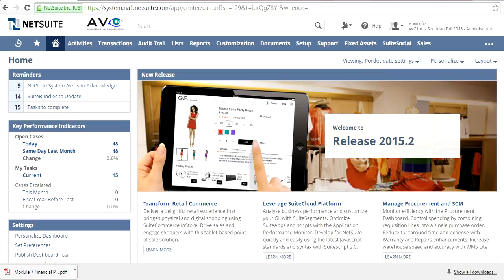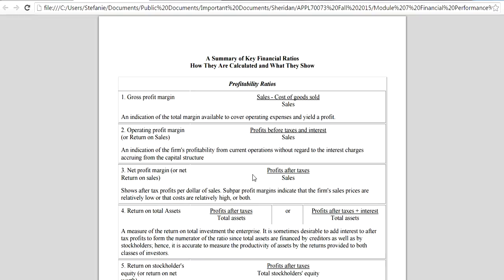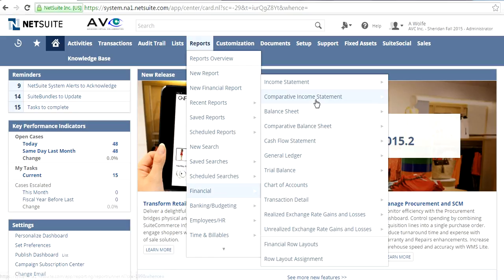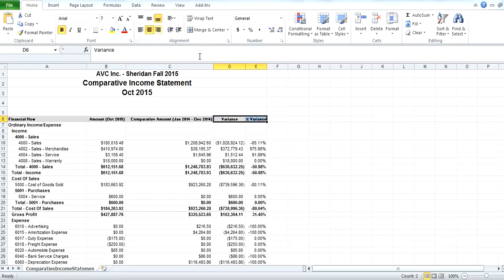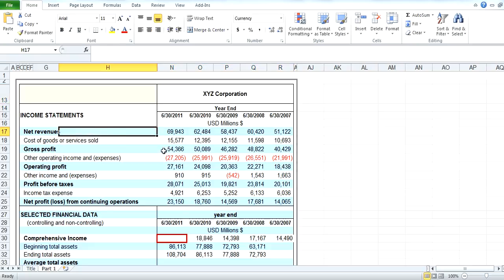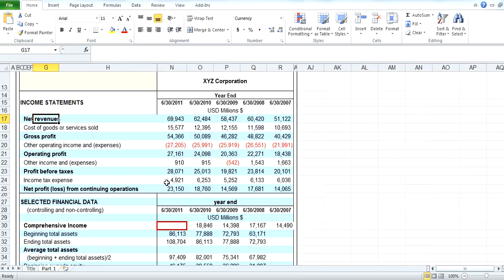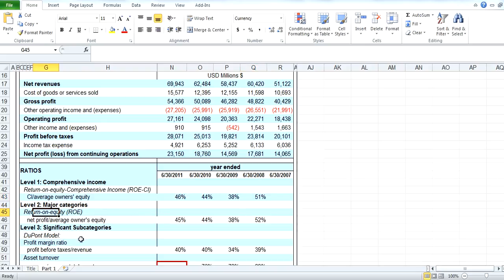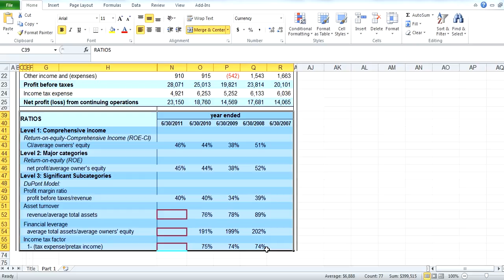Financial Performance Ratio's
How and why we add financial performance ratio's to our excel reports.